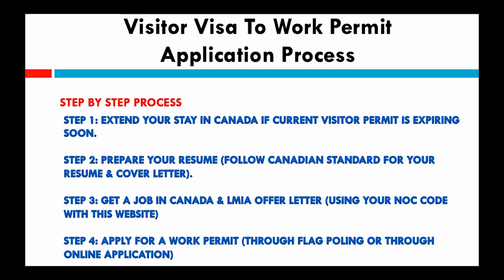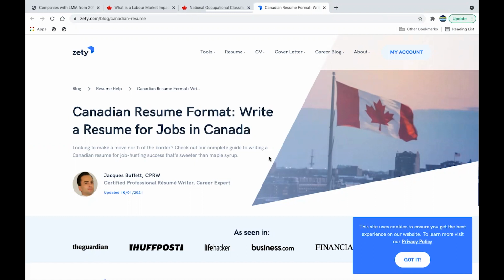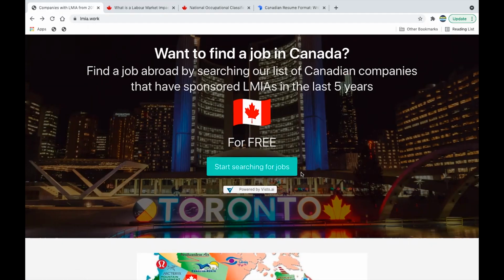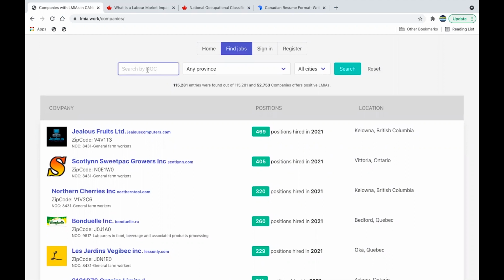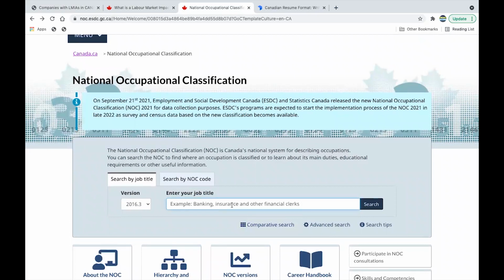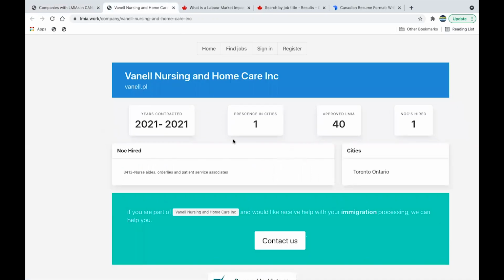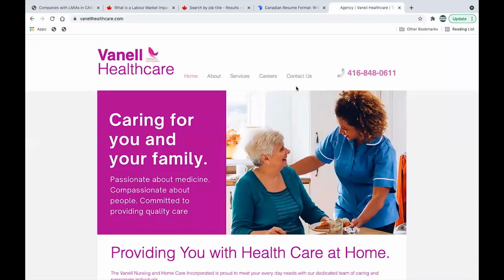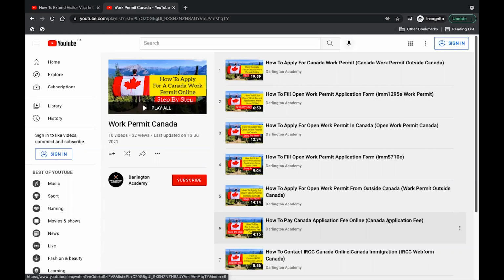How To Change Visitor visa To Work Permit In Canada (Visitor To Work)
In this video, I shared the step-by-step process on how to change a visitor visa to a work permit in Canada. LEARN How To Immigrate To Canada HERE ➡️

Visitor Visa To Work Permit Application Process Step By Step

STEP 1: Extend your stay in Canada if your current visitor permit is expiring soon.

STEP 2: Prepare your resume (Follow Canadian standards for your resume & cover letter).

STEP 3: Get a job in Canada & LMIA offer letter (using your NOC code and lmia website)

STEP 4: Apply for a work permit (Through flag poling or through online application)